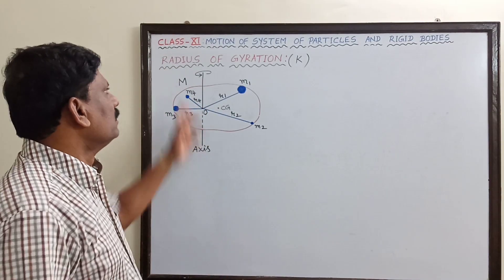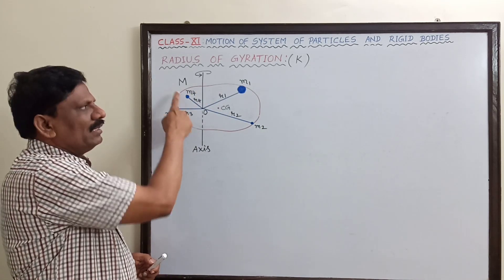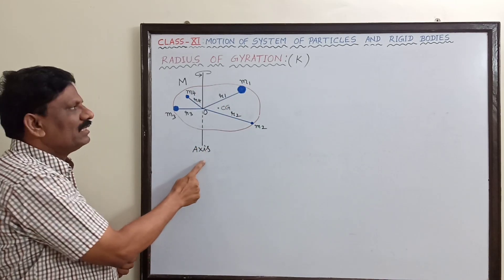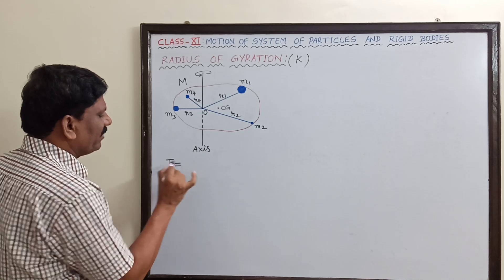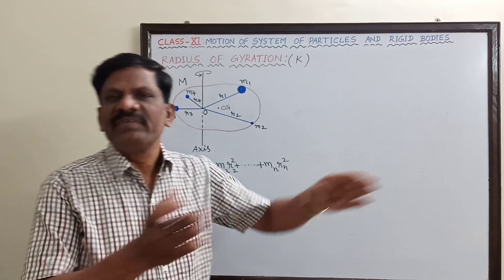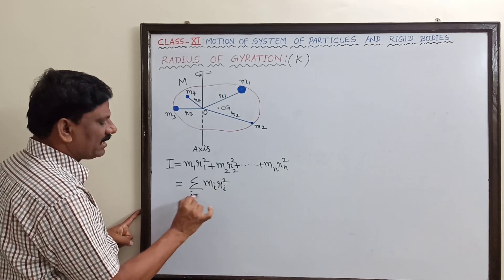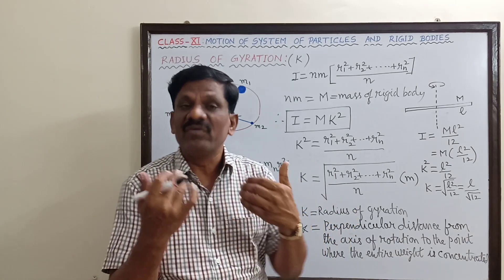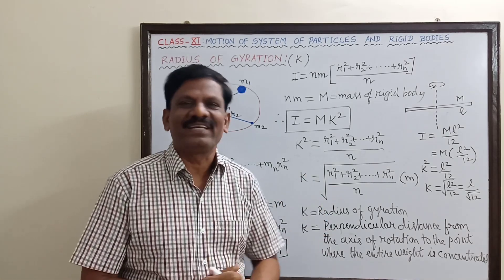Radius of Gyration | rotational Motion | Class 11 Physics | Samacheer Kalvi Class 11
Theory Topics

Exercise problems with solutions

MCQs and their solutions